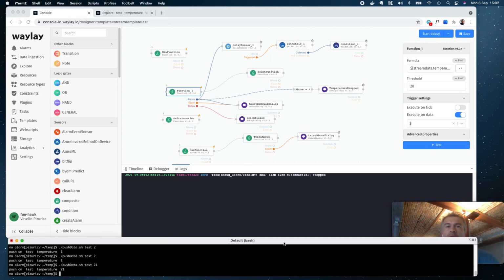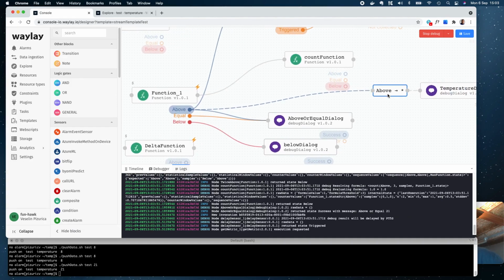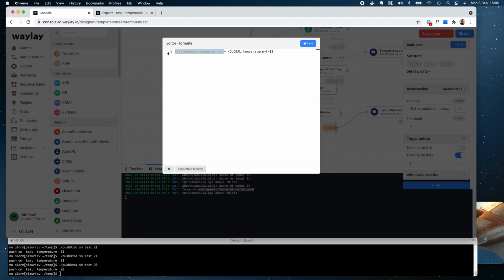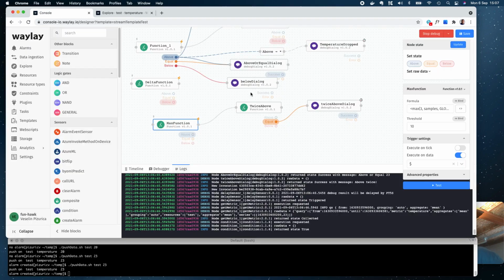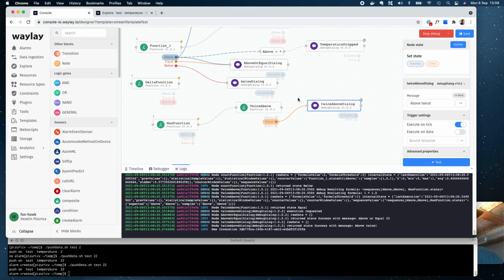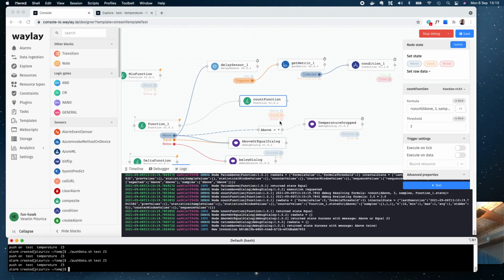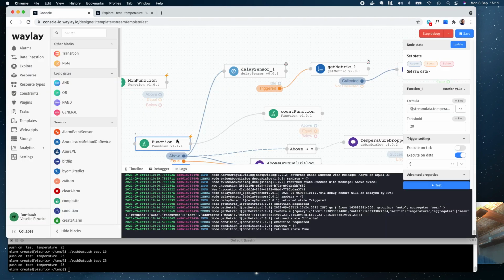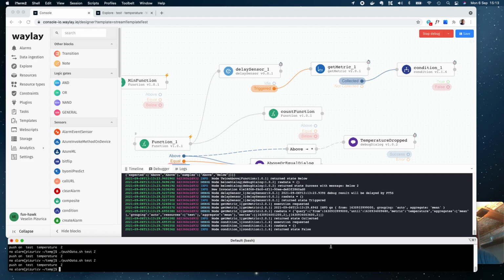Stream processing using Function node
In this video we will learn how to use a Function node for complex event processing and how to use the power of Waylay Rules engine in combination with time series storage. Statistical event processing, state transitions, how to deal with future events - the most advanced use cases you can think of in one place!